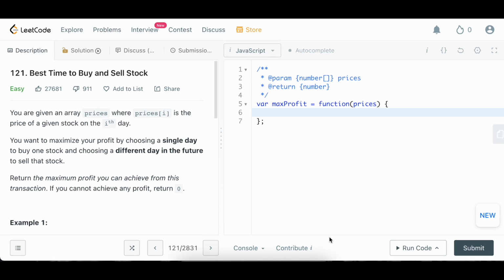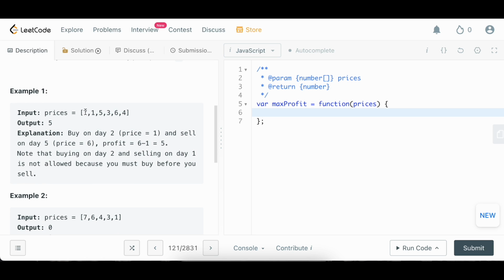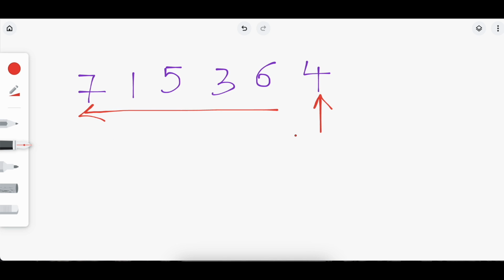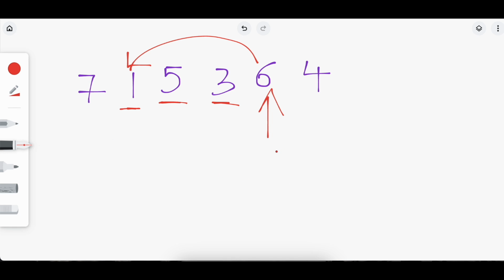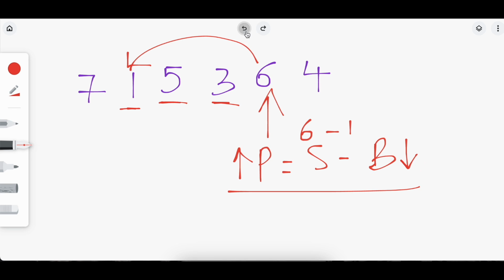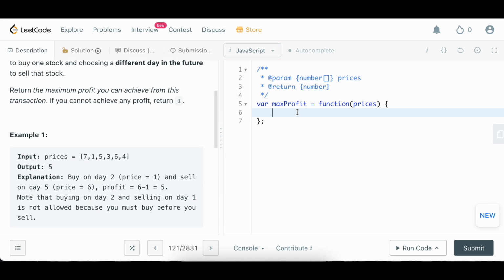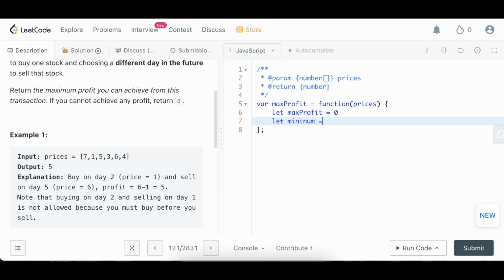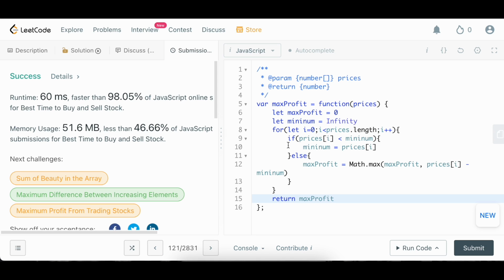Amazon Coding Interview Question - Best Time to Buy and Sell Stock - LeetCode - O(n) Solution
In this video, we will explore one of the most popular interview question for top companies like Google, TikTok, Bloomberg , Microsoft, Facebook and Apple, Best Time to Buy and Sell Stock

1:13 - Conceptual Solution
4:26 - Coding Solution